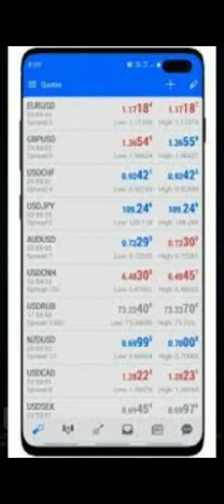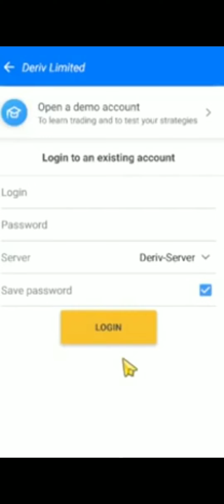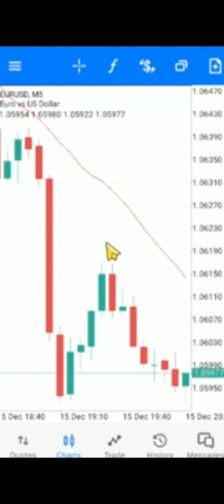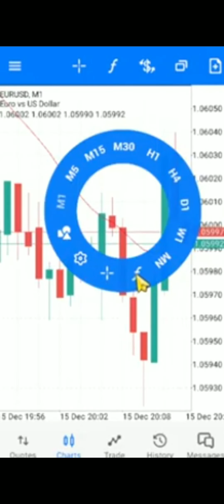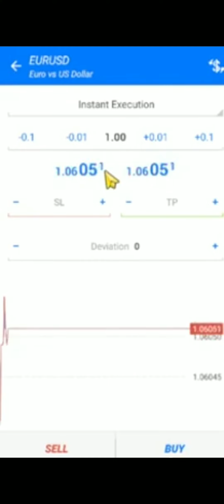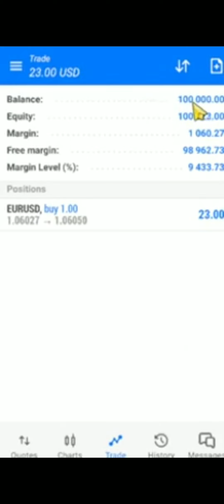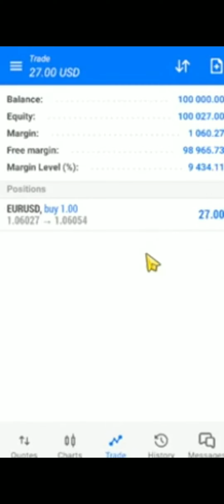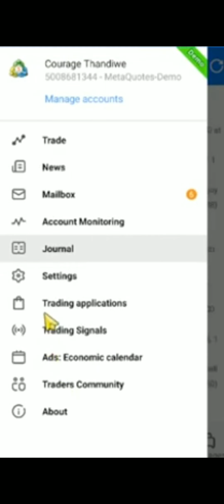FOREX BEGINNER'S LESSONS SESSION 1/EP2 BY DR FERNANDO MISH(GENERATIONAL WEALTH)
Create your DERIV ACCOUNT

Create your EXNESS ACCOUNT

Download MT5 APP
Here👇

If you want SIGNALS then join  DREAMER'S DEN

For Free FX Lessons

For more information don't hesitate to contact

Or